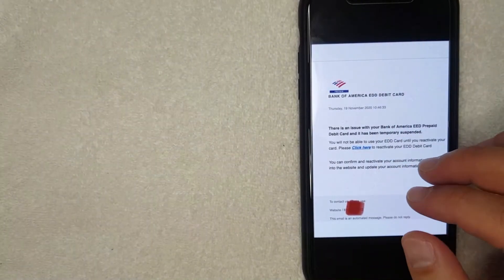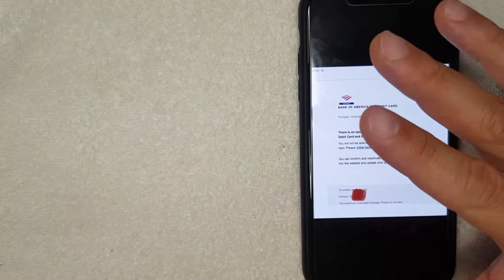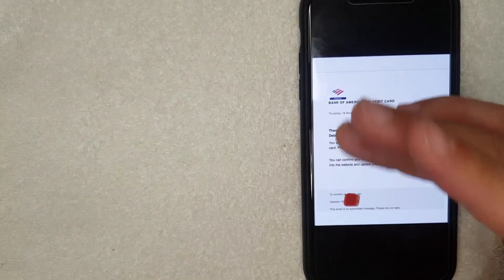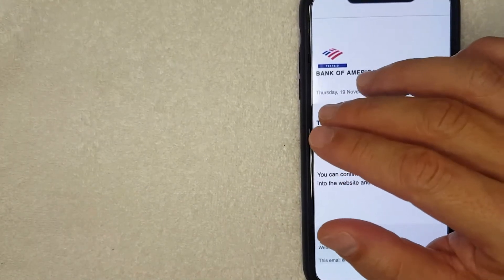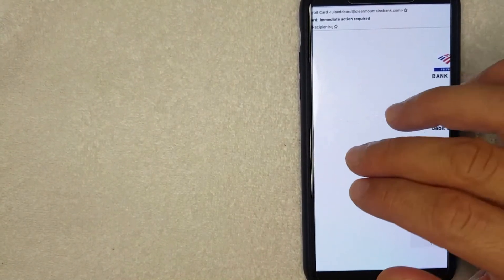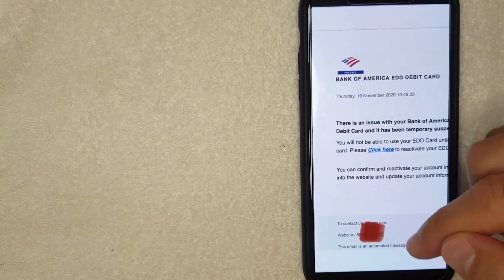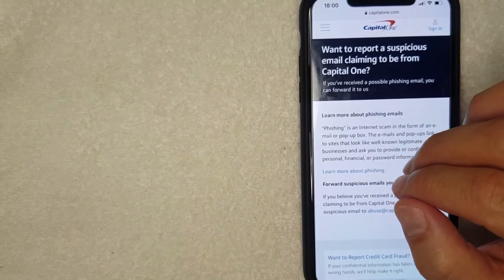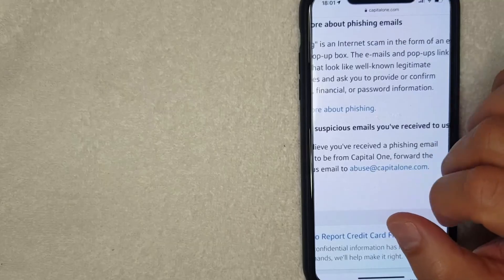✅ Capital One Bank Phishing Email Scam 🔴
THIS VIDEO IS TO WARN YOU ABOUT SCAM. DO NOT TRY TO USE THIS TO SCAM PEOPLE. THIS IS AN EDUCATIONAL VIDEO AS A PUBLIC SERVICE ANNOUNCEMENT THAT THIS TYPE OF SCAM IS VERY COMMON NOW. PROTECT YOURSELF AND DO NOT FALL VICTIM TO THIS SCAM. IF YOU ARE A VICTIM OF THIS SCAM, PLEASE CALL YOUR BANK RIGHT AWAY. _________________________________________________

Capital One Financial Corporation is an American bank holding company specializing in credit cards, auto loans, banking, and savings accounts, headquartered in McLean, Virginia with operations primarily in the United States.It is on the list of largest banks in the United States and has developed a reputation for being a technology focused bank.